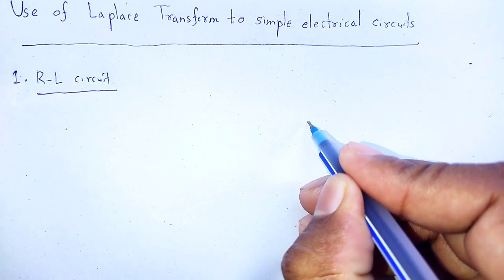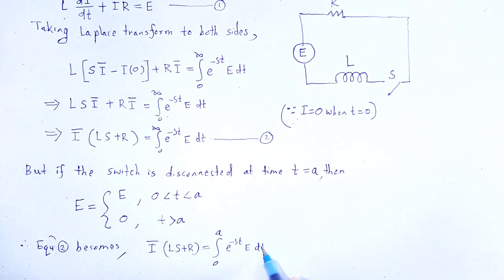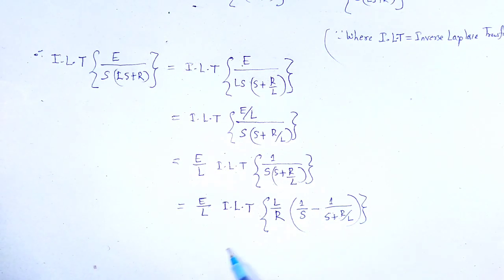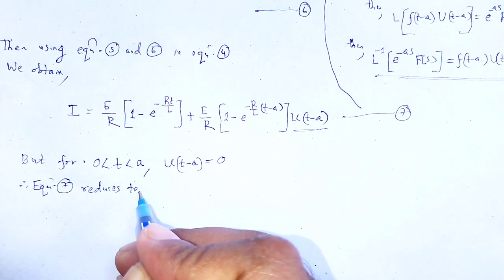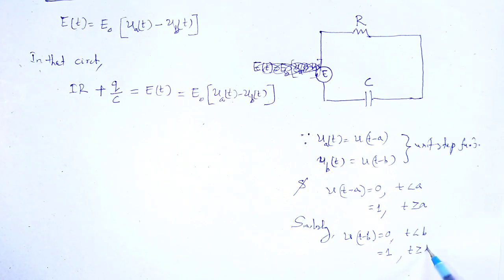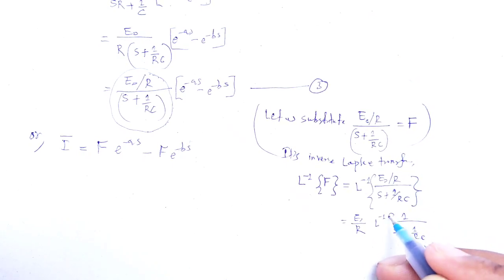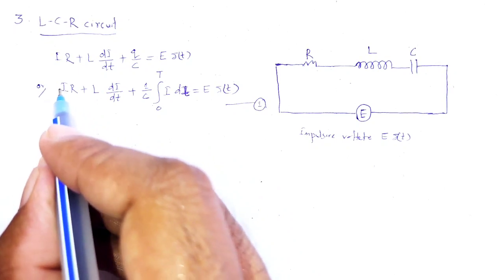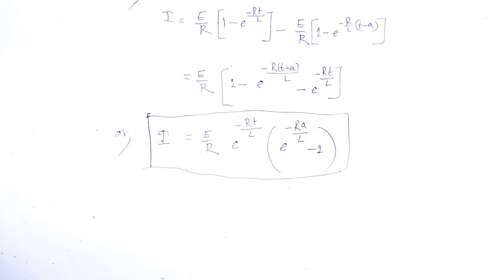LAPLACE TRANSFORMS: Applications of Laplace transforms to simple electrical circuits (RL, RC, LCR)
In this video we studied about the concept of applications of Laplace transforms to RL, LC and LCR circuits.